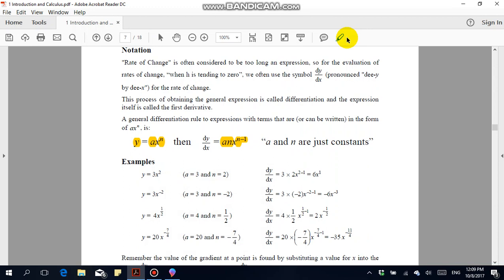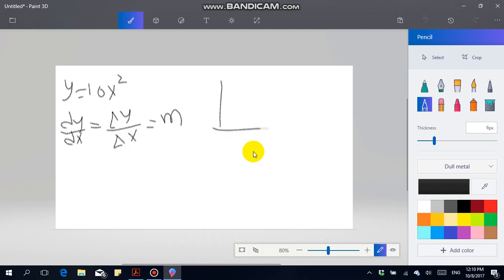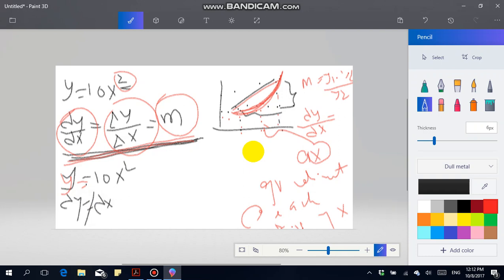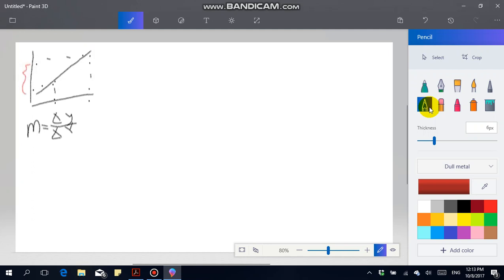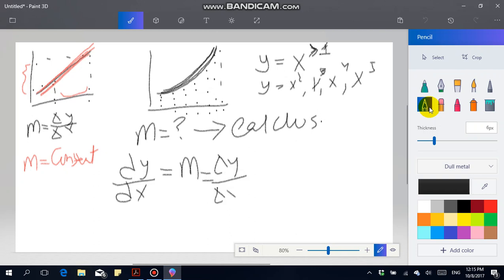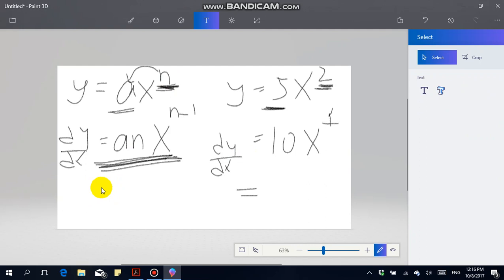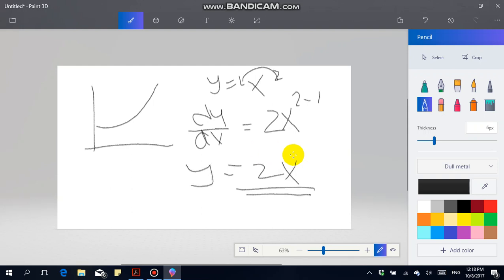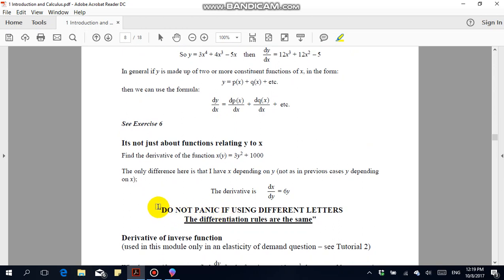lala recording 10